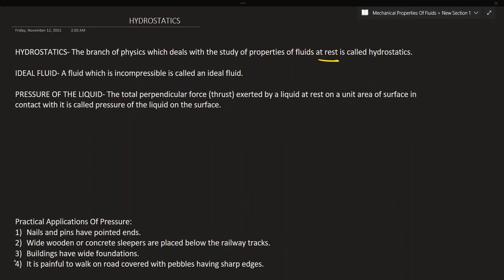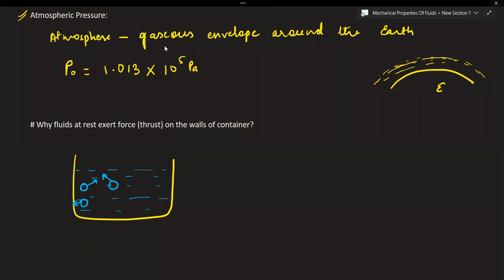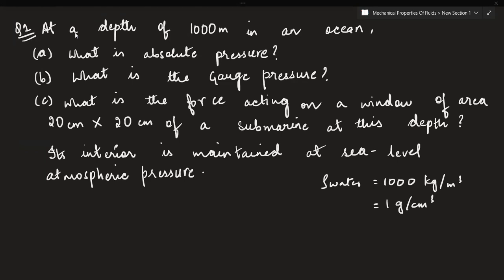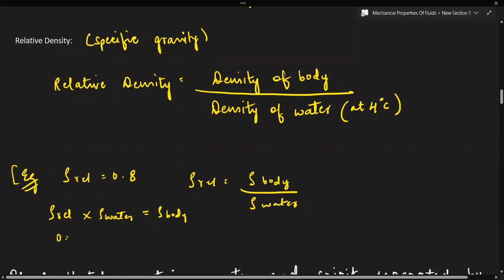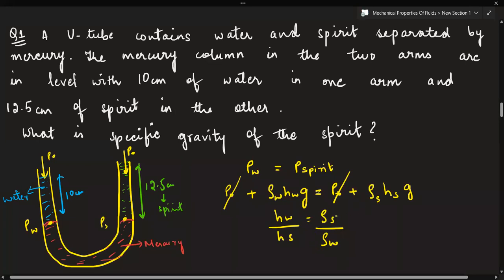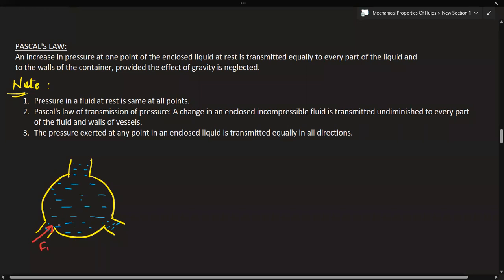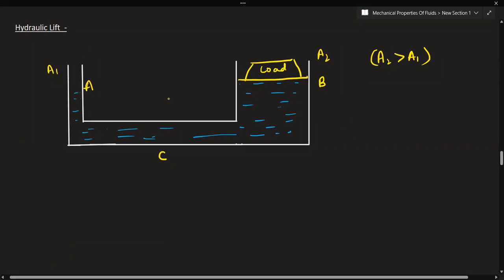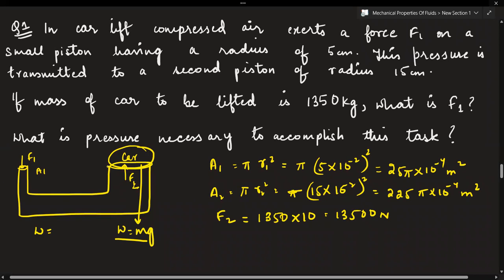Learnivio | Pressure Exerted by Liquid Column & Pascal's law | Lect 2 | hishma | physics| 26-12-2021